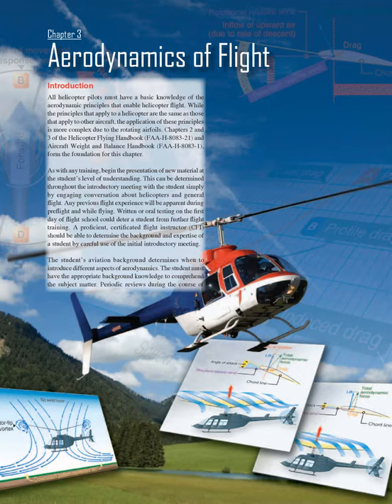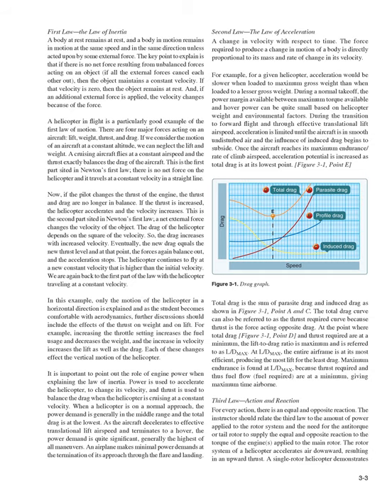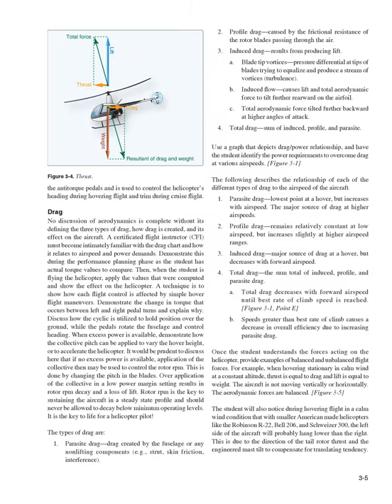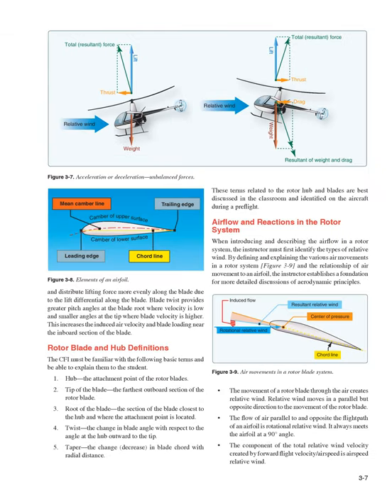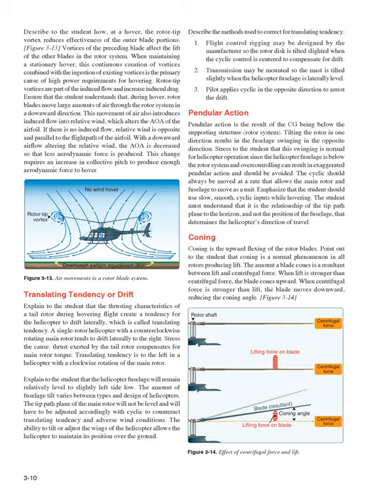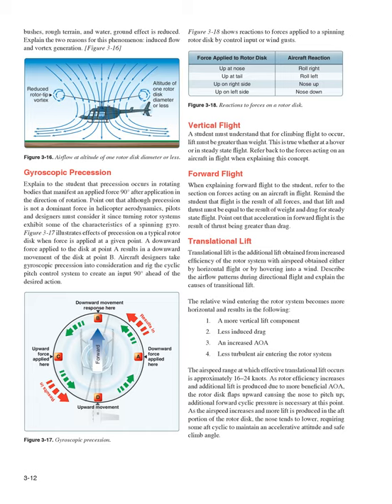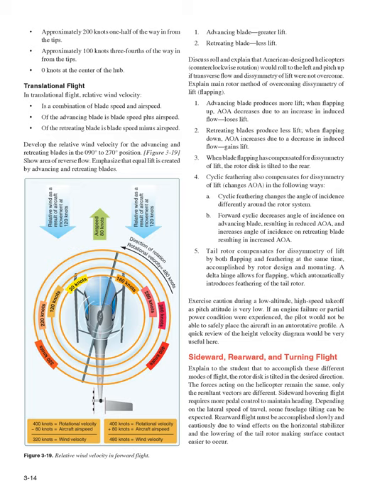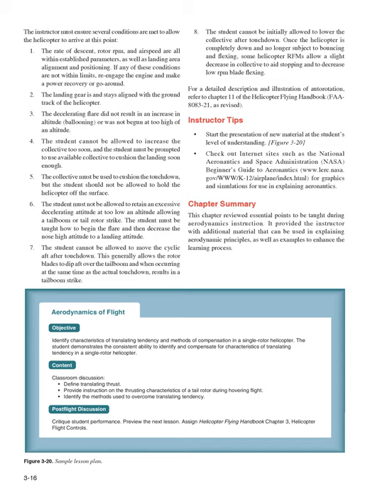Chapter 3 Aerodynamics of Flight | FAA-H-8083-4, Helicopter Instructor's Handbook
FAA-H-8083-4, Helicopter Instructor's Handbook, Chapter 3 Aerodynamics of Flight
Search Amazon.com for the physical book. FAA-H-8083-4, Helicopter Instructor's Handbook (paid link)
Chapter 3 Aerodynamics of Flight Introduction All helicopter pilots must have a basic knowledge of the aerodynamic principles that enable helicopter flight.
While the principles that apply to a helicopter are the same as those that apply to other aircraft, the application of these principles is more complex due to the rotating airfoils.
Chapters 2 and 3 of the Helicopter Flying Handbook (FAA-H-8083-21) and Aircraft Weight and Balance Handbook (FAA-H-8083-1), form the foundation for this chapter.
As with any training, begin the presentation of new material at the student’s level of understanding.
This can be determined throughout the introductory meeting with the student simply by engaging conversation about helicopters and general flight.
Any previous flight experience will be apparent during preflight and while flying.
Written or oral testing on the first day of flight school could deter a student from further flight training.
A proficient, certificated flight instructor (CFI) should be able to determine the background and expertise of a student by careful use of the initial introductory meeting.
The student’s aviation background determines when to introduce different aspects of aerodynamics.
The student must have the appropriate background knowledge to comprehend the subject matter.
Periodic reviews during the course ofinstruction help the instructor tailor the lesson to the student’s comprehension and arrange the material to fit the student’s needs.
Define new terms when first introduced.
The overall objective of this chapter is to help the instructor review the aerodynamics found in the Helicopter Flying Handbook (FAA- 8083-21, as revised) and help the student understand how those effects practically affect their helicopter flight.
In order to control a helicopter in flight, the student must have the consistent ability to identify and compensate for varying aerodynamic forces in flight.
Forces Acting on the Aircraft Define and discuss the four forces acting on an aircraft in straight-and-level and unaccelerated flight.
Give examples of how the combinations of these forces act on the airframe.
1.
Thrust—the forward force produced by a powerplant/ propeller or rotor.
It opposes or overcomes the force of drag.
2.
Drag—a rearward, retarding force caused by disruption of airflow by the wing, rotor, fuselage, and other protruding objects.
Drag opposes thrust and acts rearward parallel to the relative wind.
3.
Weight—the combined load of the aircraft itself, the crew, the fuel, and the cargo or baggage.
The earth’s gravitational force, which creates the weight, pulls the aircraft downward.
4.
Lift—overcomes the downward force of weight to allow flight to occur and is produced by the dynamic effect of the air acting on the airfoil and acts vertically through the center of gravity.
Lift A very easy way to confuse new flight students is to throw a lot of obscure information at them with no concrete references or examples.
Aerodynamics can be very difficult for the new student to understand because it is difficult to visualize what is happening to the rotor blades or tail rotor in flight.
When teaching the student about lift and how the helicopter is able to obtain lift, the instructor must be creative and find ways to explain the theories, such as Bernoulli’s Principle and Newton’s Laws of Motion, in direct relation to the helicopter and how every flight control movement affects lift.
Bernoulli’s Principle Instructors should introduce Bernoulli’s Principle to the student in simple terms and attempt to relate the theory directly to the production of lift that is created from the main and tail rotor blades.
The discussion should begin with Bernoulli’s initial discovery that air moving over a surface decreases air pressure on the surface, and show the student an example of the differences in air pressure when an object moves through the air.
Further discussion should include the following points and examples: 1.
Show the student a picture of an airfoil and how the air pressure changes when the air is disrupted.
A picture of an airfoil is usually a small cutout or slice of the entire wing or rotor blade.
The instructor should explain that the entire rotor blade(s) are essentially one large airfoil.
2.
As airspeed increases, surface air pressure decreases accordingly and this difference in pressure around the airfoil is directly related to the flight of an aircraft.
3.
As an airfoil starts moving through the air, it divides the